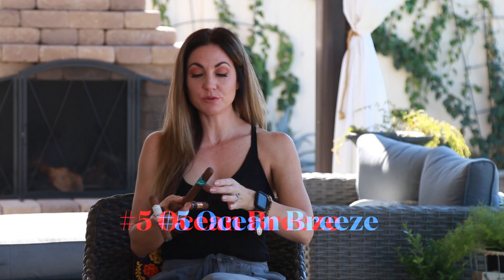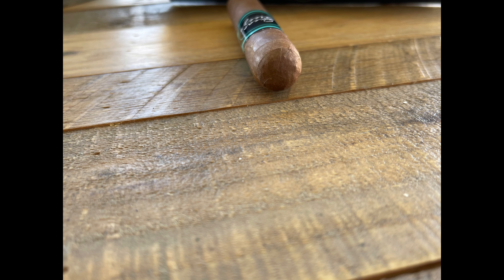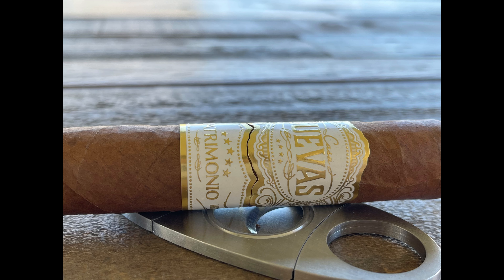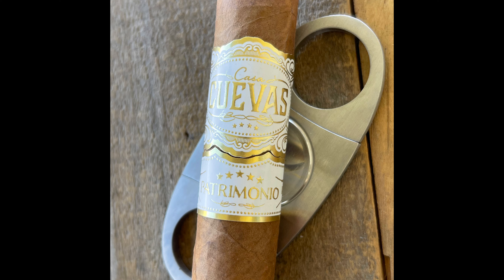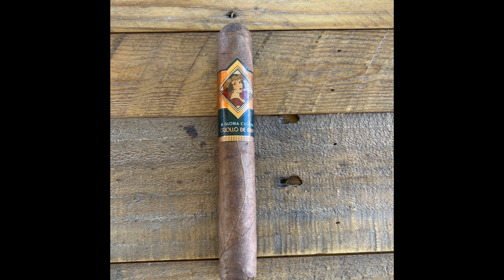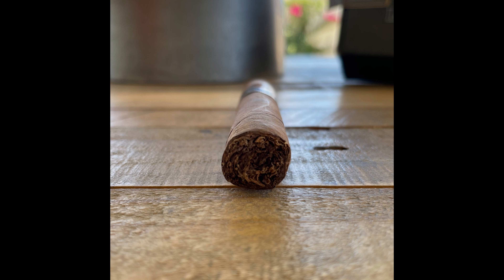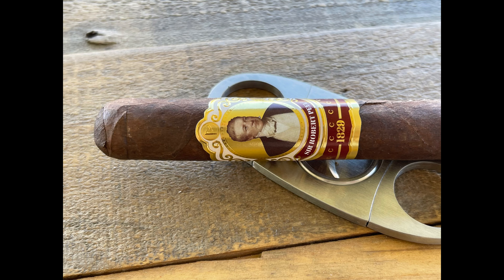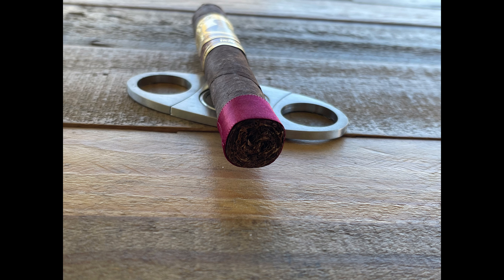Weekly Top 5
#5 Ocean Breeze
#4 Casa Cuevas Patrimonio
#3 La Gloria Cubana - Criollo de Oro
#2 Protocol Sir Robert Peel Maduro
#1 Zion Platinum Grand Master